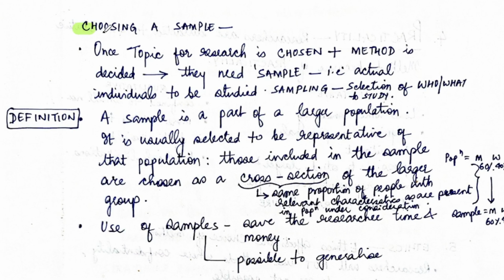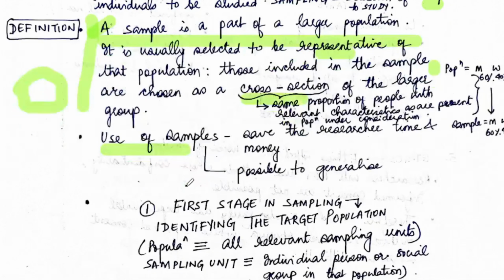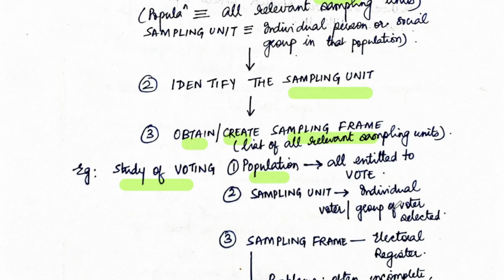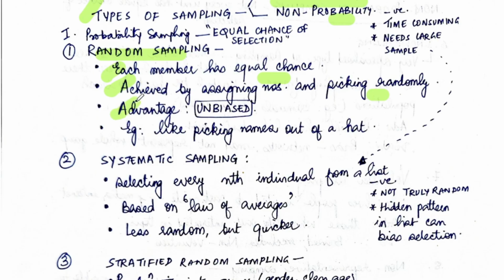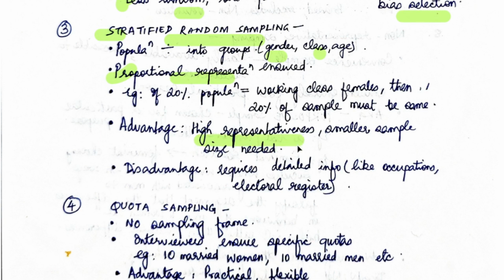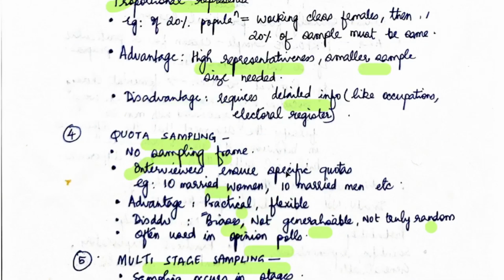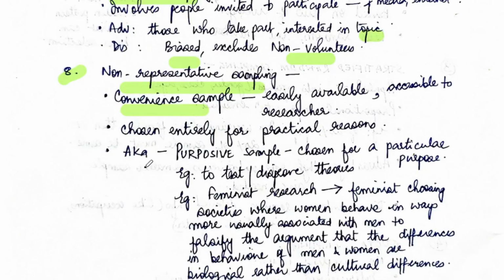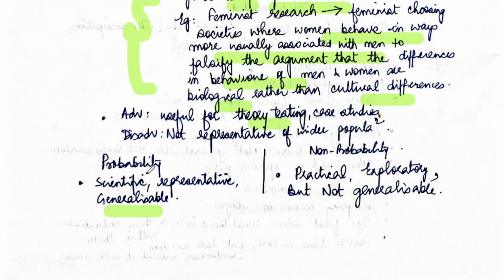Lec14:Probability & Non-probability Sampling| Research Methods-Part 6| Haralambos & Holborn |UPSCSOC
Welcome to The Armchair Sociologist!
In this lecture, we dive deep into Sampling in Sociological Research — an essential topic from Research Methods and Methodology (Paper 1, UPSC Sociology Optional).

You’ll learn:
1.What is a sample and why sociologists use it
2.How to identify the target population, sampling unit, and sampling frame
3.Difference between Probability and Non-Probability Sampling
5.Detailed explanation of all key sampling methods:-
Random Sampling
Systematic Sampling
Stratified Sampling
Quota Sampling
Multi-Stage Sampling
Snowball Sampling
Volunteer Sampling
Purposive (Convenience) Sampling

Time Stamps
0:00 – Welcome & Introduction
1:07 – What is Sampling? (Definition & Meaning)
4:16 – Stages in Sampling: Target Population, Sampling Unit, Sampling Frame
7:46 – Probability and Non-probability Sampling
8:26 – Types of Sampling and its advantages and disadvantages-PROBABILITY SAMPLING-Random Sampling Explained
9:37 – Systematic Sampling (Law of Averages)
10:56 – Stratified Random Sampling
12:30 – Quota Sampling (Opinion Polls Example)
13:17 – Multi-Stage Sampling
14:35 – Transition to Non-Probability Sampling-Snowballing(Hard-to-Reach Populations)
16:16 – Volunteer Sampling
16:53 – Purposive / Convenience Sampling (Feminist Research Example)
19:08 –  Comparison: Probability vs Non-Probability
20:31 – Thank you and Call to Subscribe
These explanations are based on original handwritten notes for teaching UPSC Sociology Optional, explained line by line with relevant Indian examples.

The content is based on self-prepared handwritten notes derived from Haralambos & Heald’s “Sociology: Themes and Perspectives” (Orange and Blue Book editions), which is a widely referenced academic resource. All credit for original content rests with the respective authors and publishers. This video is not for commercial use, and no material is being redistributed.

The structure, explanations, interpretations, and examples provided in this video are original academic efforts by TheArmChairSociologist and are meant exclusively for the purpose of conceptual clarity and non-commercial learning.
Please uphold academic integrity and respect intellectual contribution.

Some examples discussed in this video touch upon sensitive social identities and power relations (gender, caste, religion). These are shared strictly for academic and sociological understanding and not intended to cause offense or promote stereotypes.